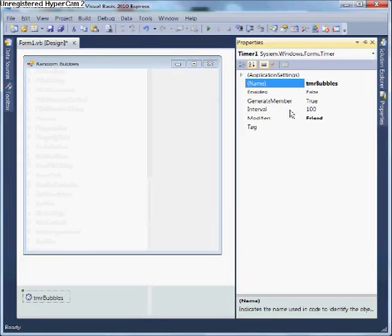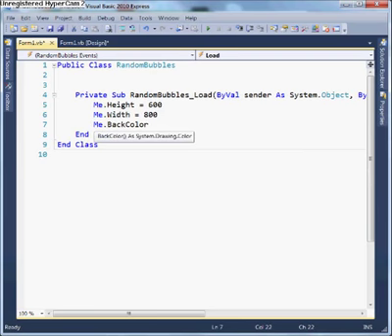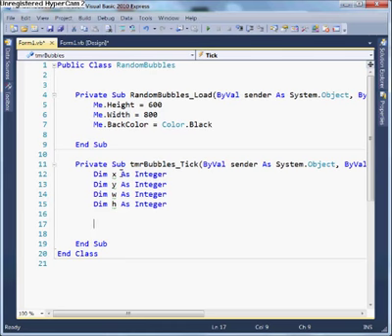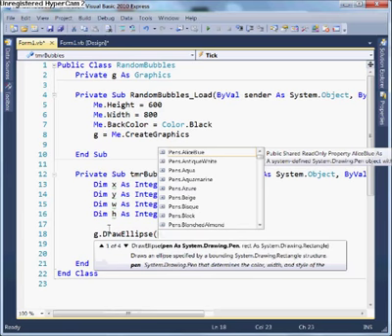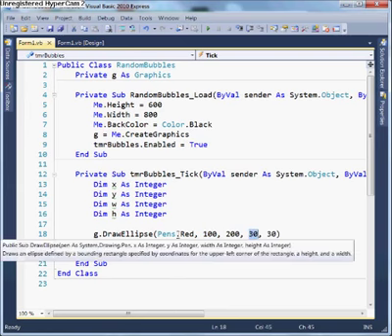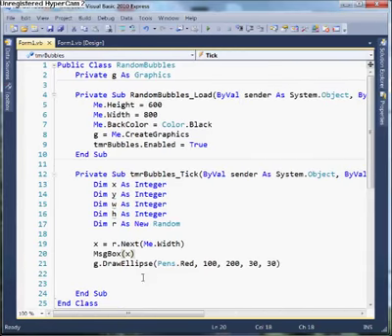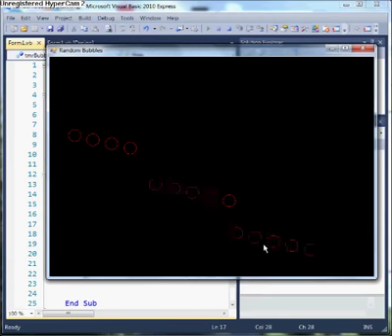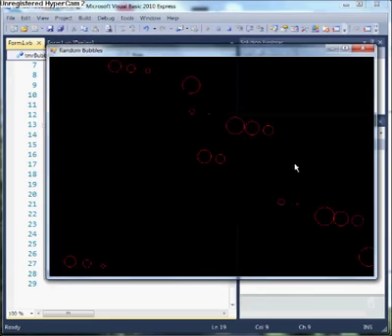Visual Basic 2010 ~ Random Bubbles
Use graphics to create a form full of circles of random size, color and positions